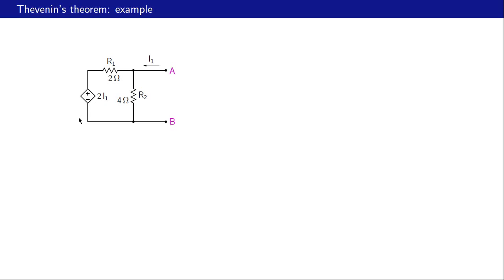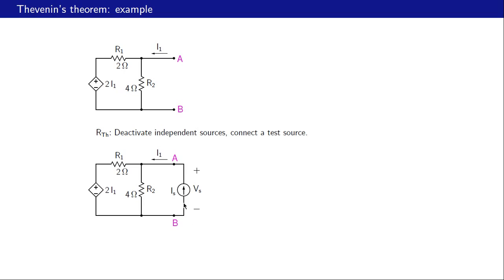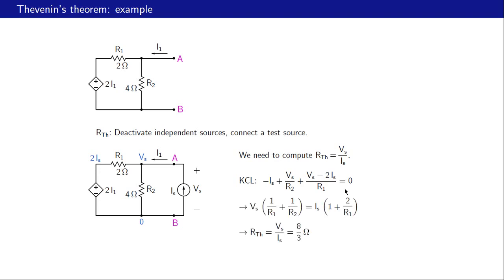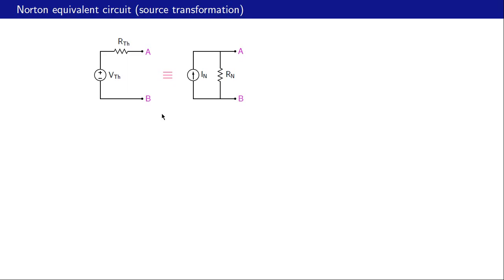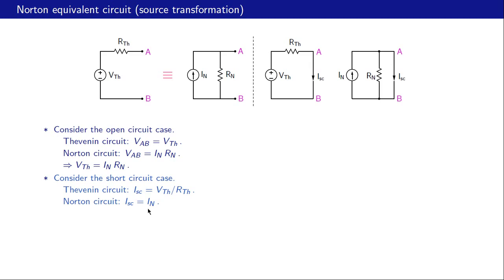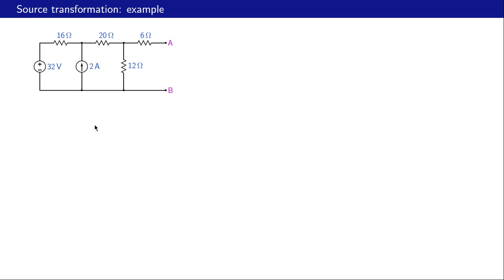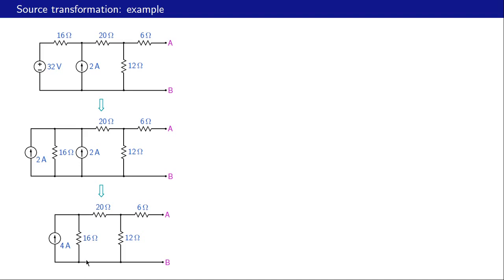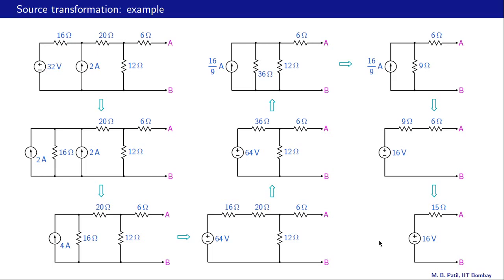Week1-Lecture 4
Useful Circuit Techniques-2